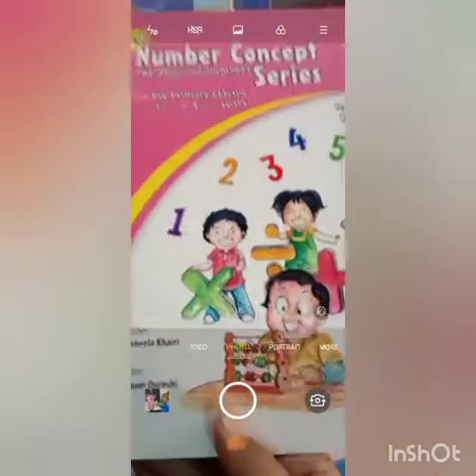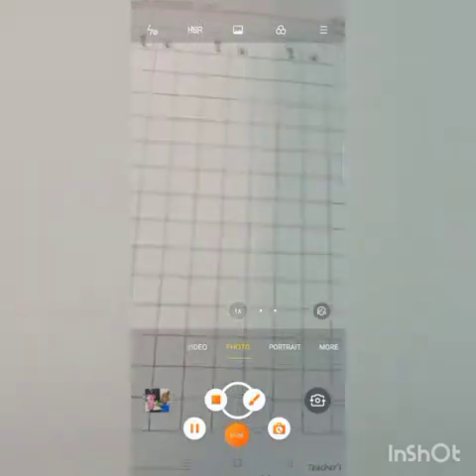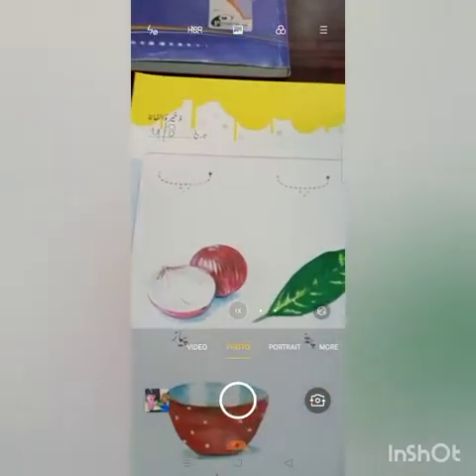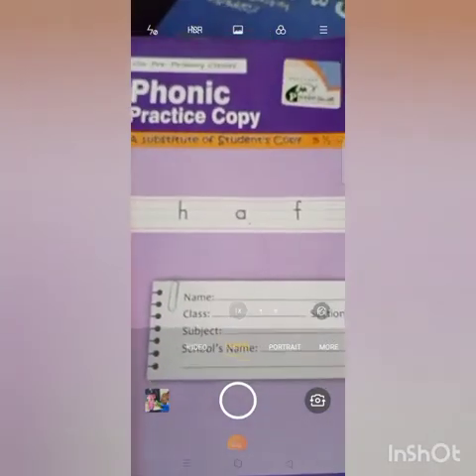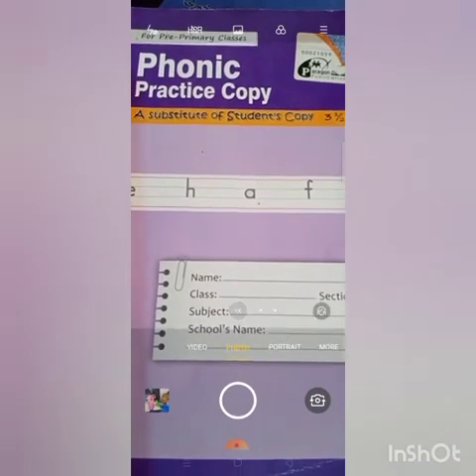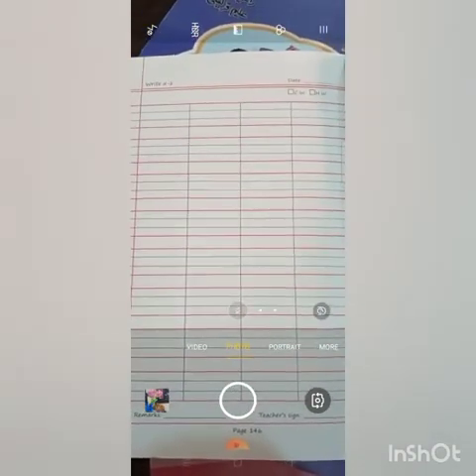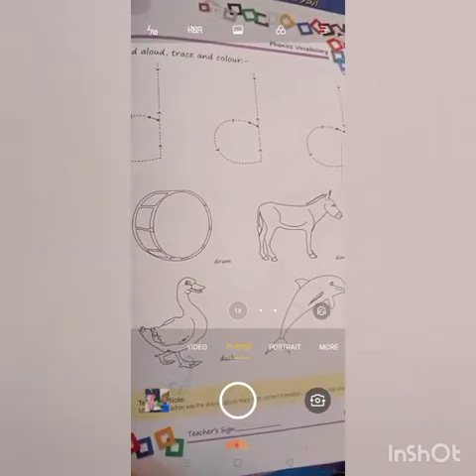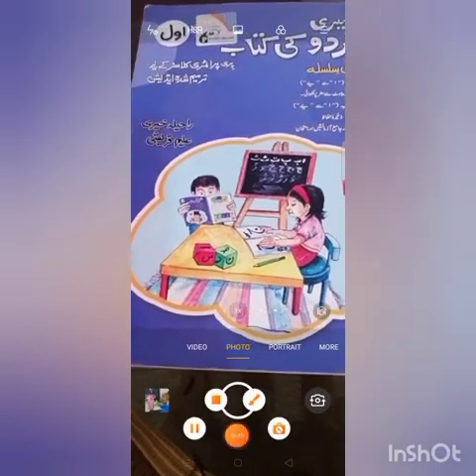grade nursery lecture review 15/4/2021